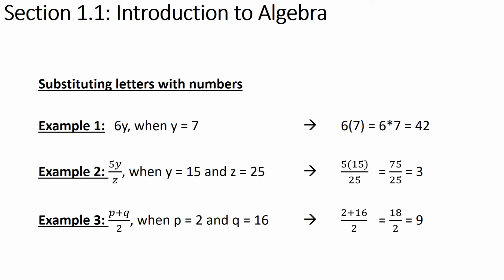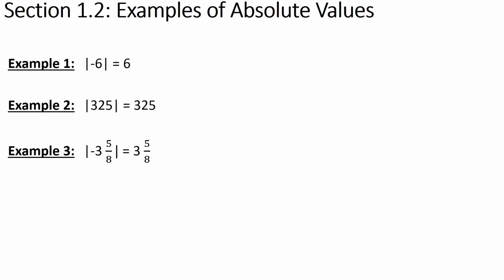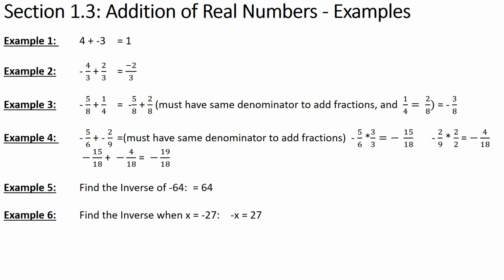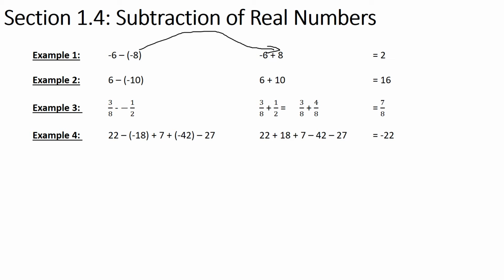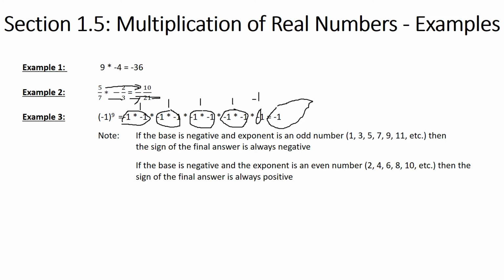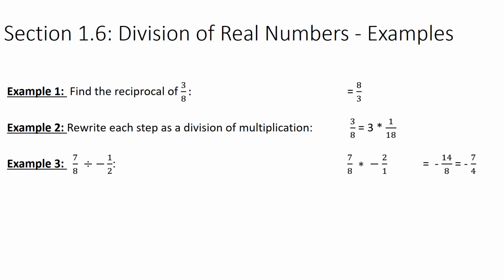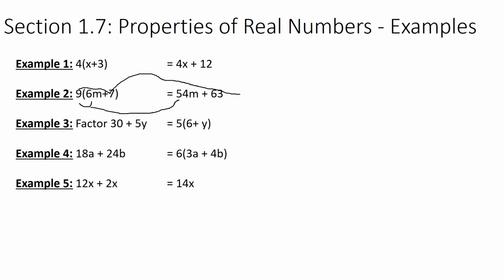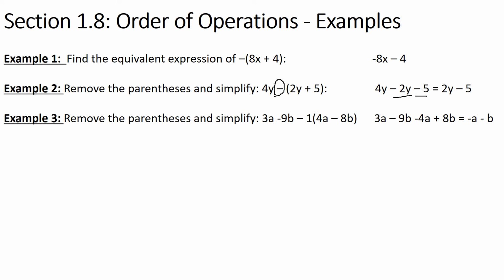Lincoln Tech Gen Ed 180 College Algebra Week 1 Real Numbers and their Applications